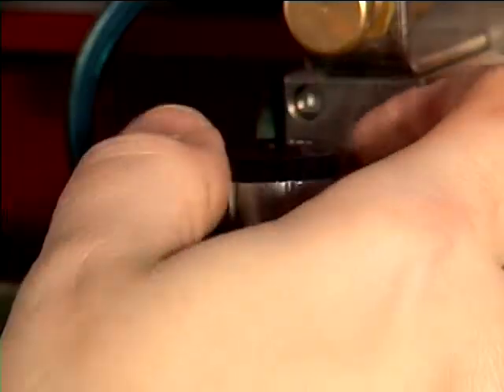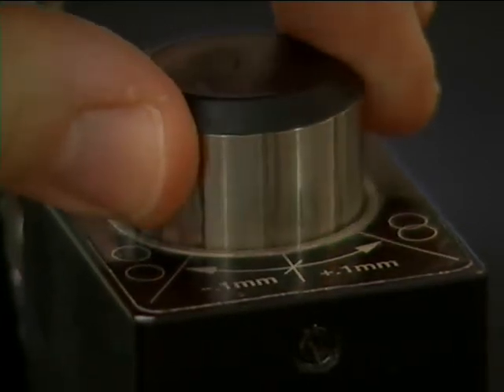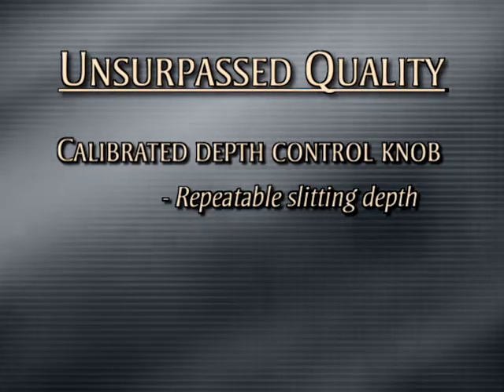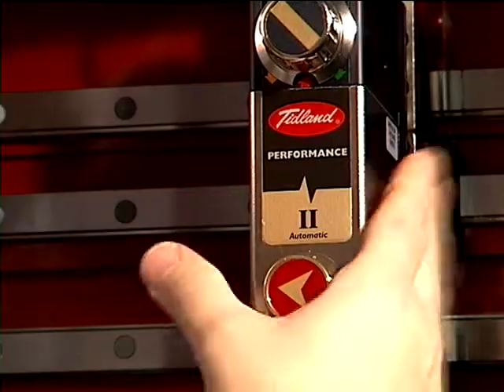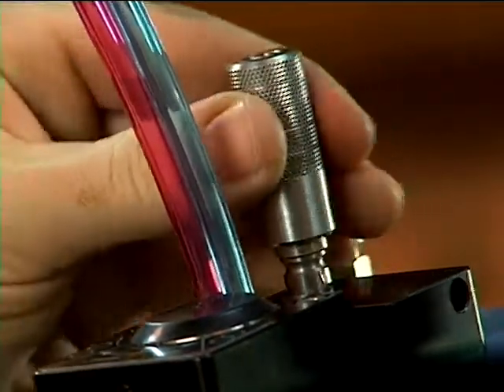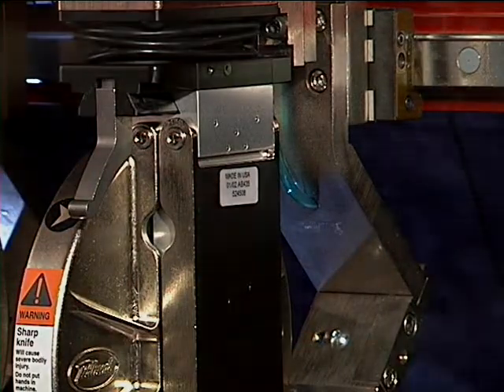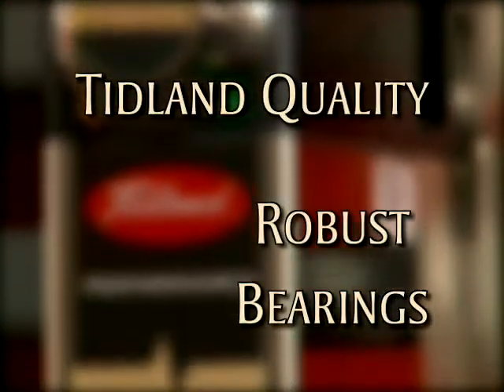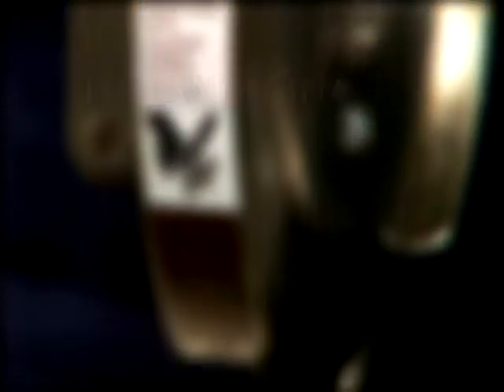Operating Tidland's Performance Series Knifeholder, Part 4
Positioning the knives using the calibrated depth adjustment knob.